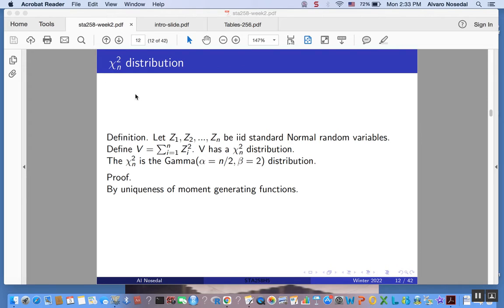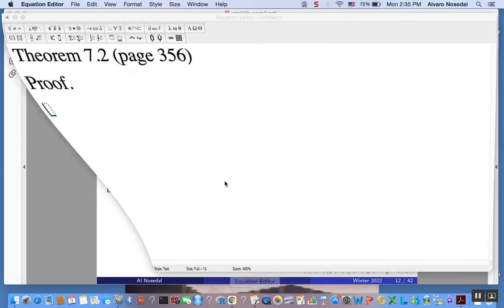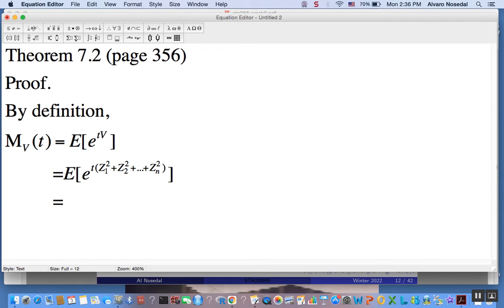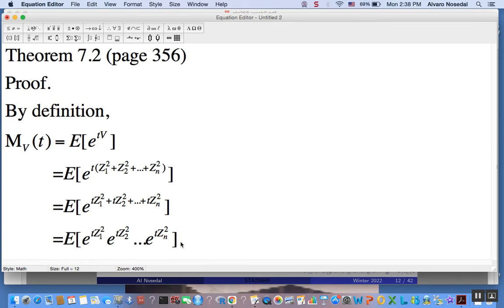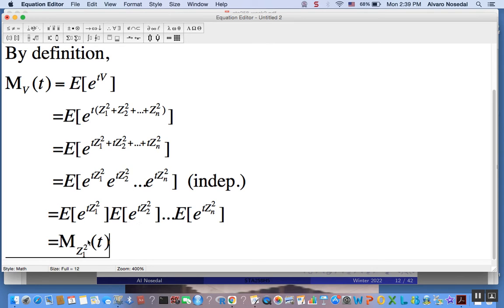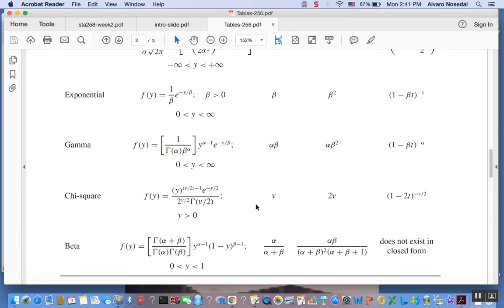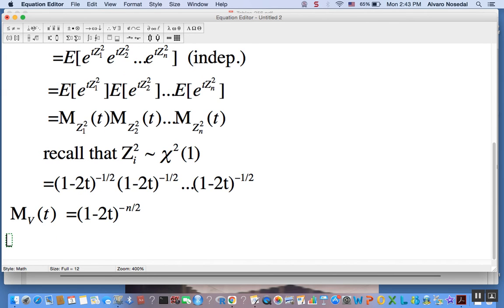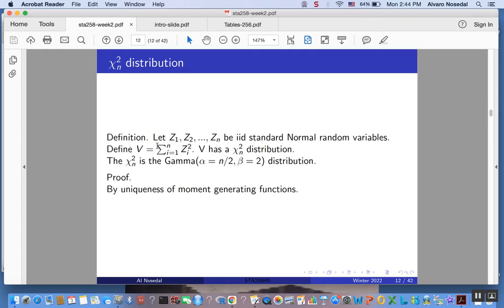sta258 thm 7 2